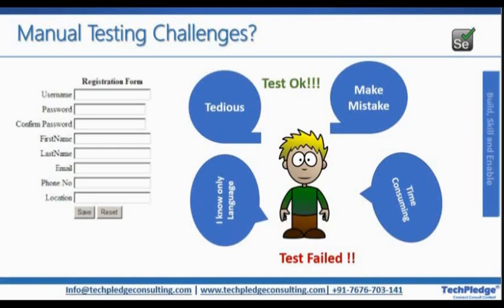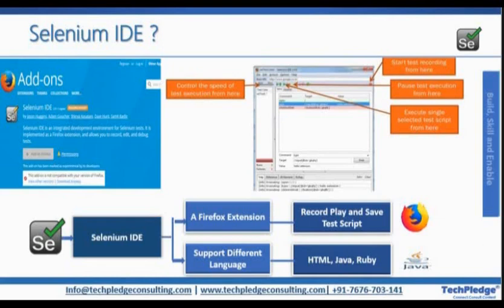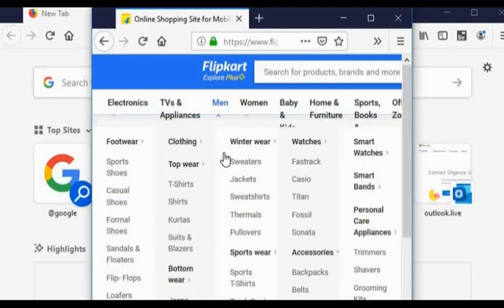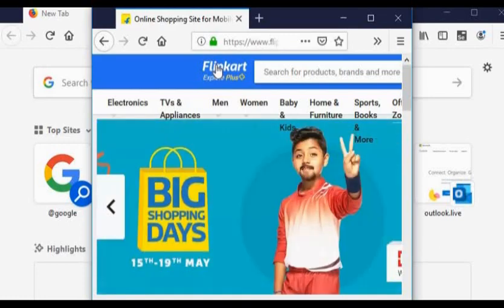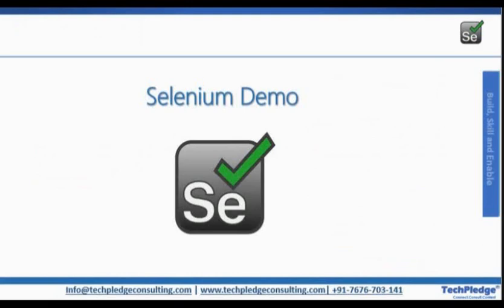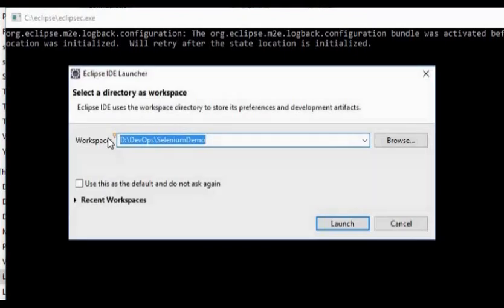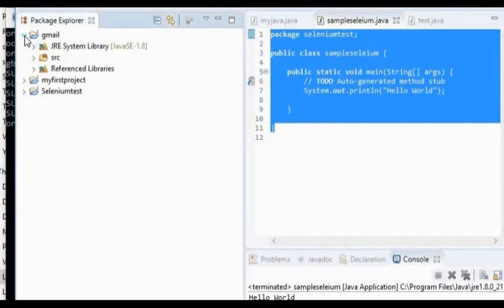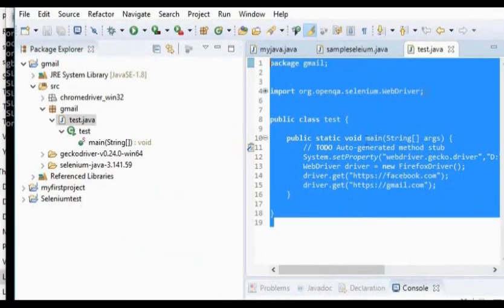DevOps Tutorial for Beginners | DevOps and DevOps Tools | Selenium | Selenium Suite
Devops  Tutorial on "Introduction to Selenium" explains What is Selenium. What is Selenium IDE, and different Selenium suit like IDE, Webdriver, grid, RC Quick Demo also included.